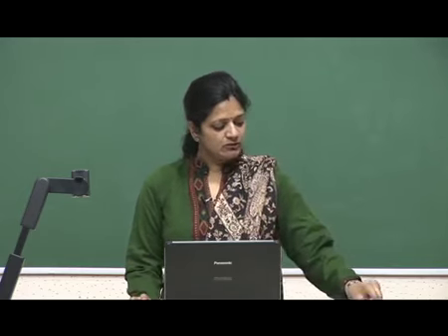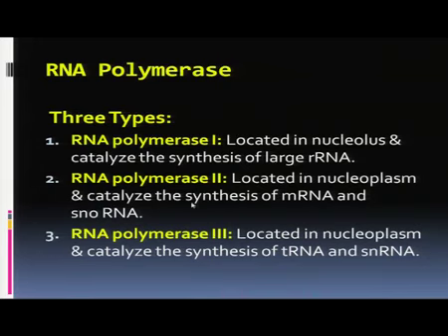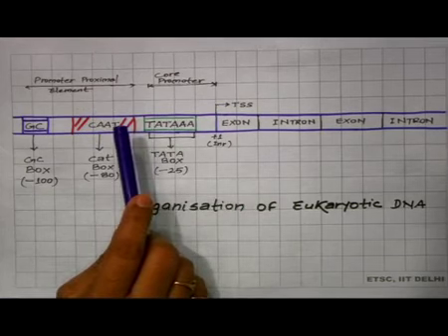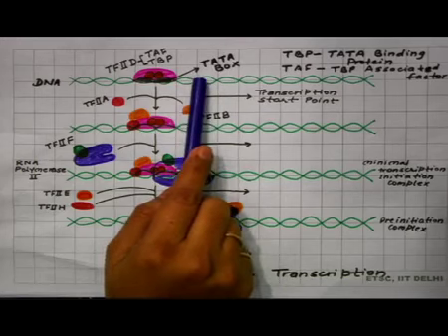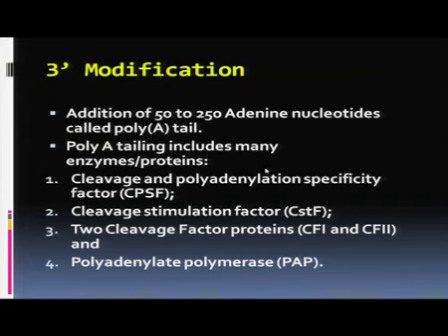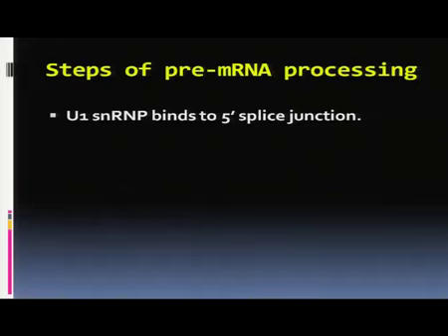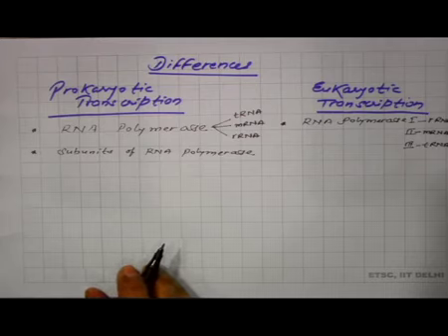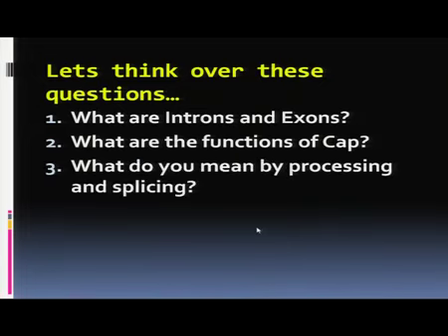Biology Class 12 Unit 07 Chapter 06 Genetics and Evolution Molecular Basis of Inheritance L 6/12